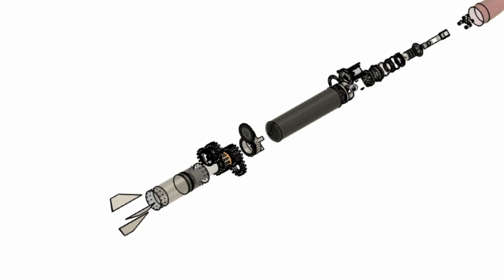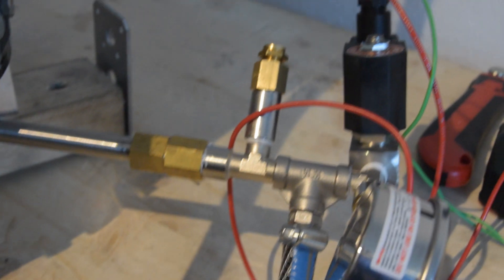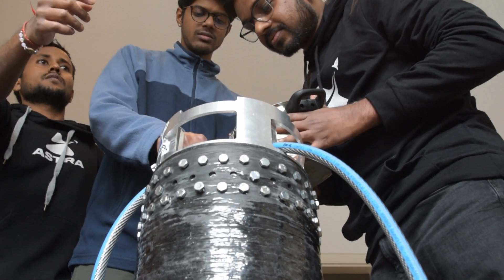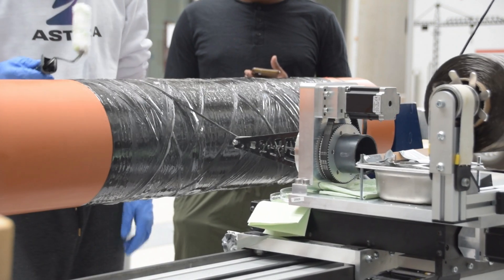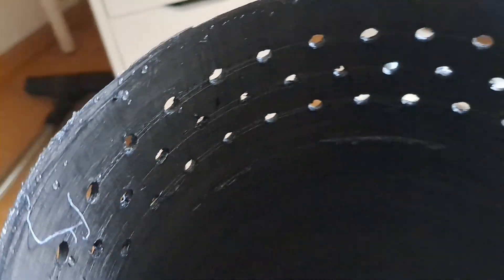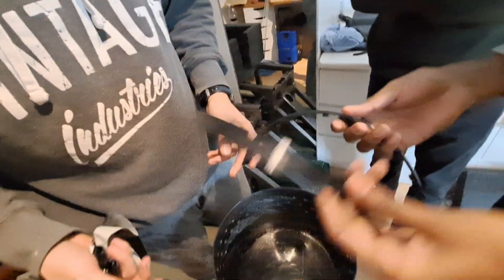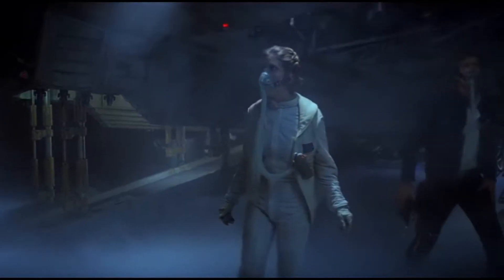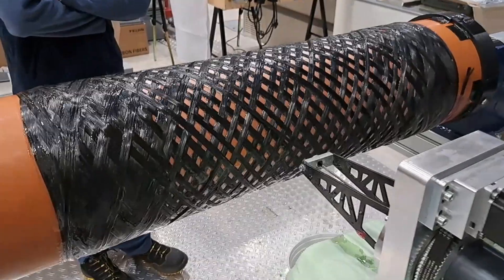The Saga of the Tank...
ASTRA has been trying to build a rocket tank for KARMA (the rocket we are hoping to fly for EUROC 2023) for almost a year now.  This has obviously had its ups and downs so follow along with this epic tale of how we finally managed to put it all together.

Chapters:
00:00 - Introduction
00:50 - The Requirements
02:35 - The First Idea
04:22 - The 2nd Pressure Test
05:10 - Tank Failing...
08:19 - Next Idea
09:18 - Another Idea...
11:34 - Please Let this be the last idea!
13:40 - Okay, this must be the last idea, right...

i=bwhruxiasbll&utm_content=lo9sujq